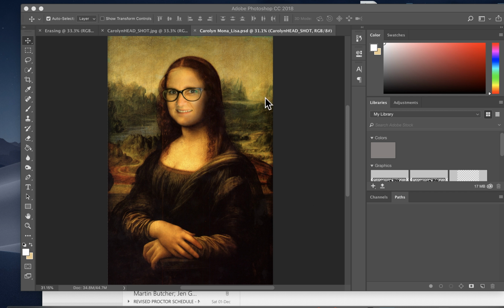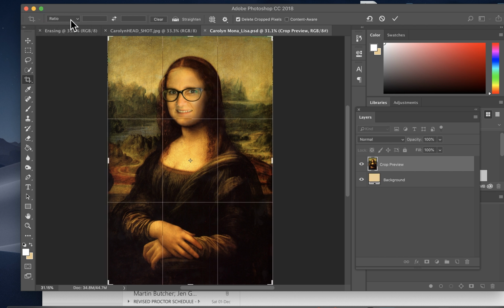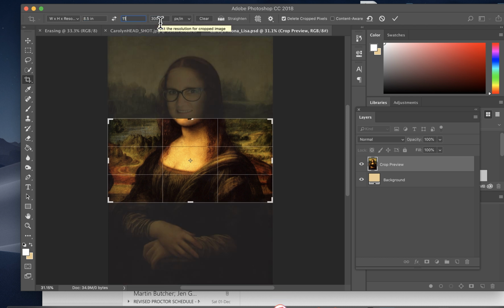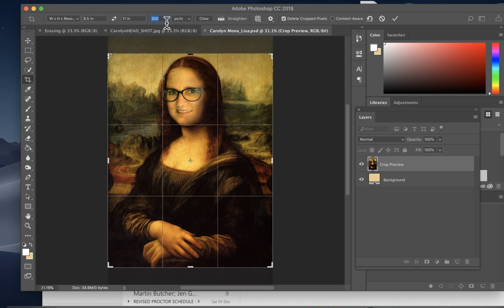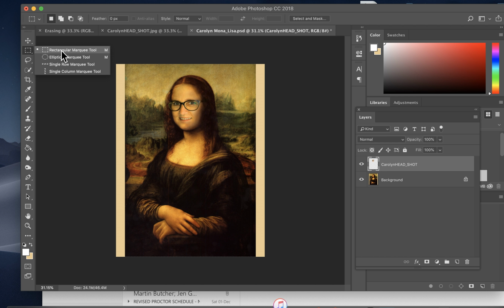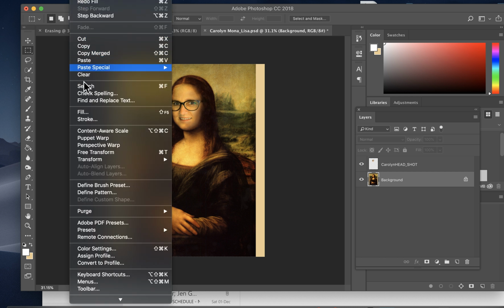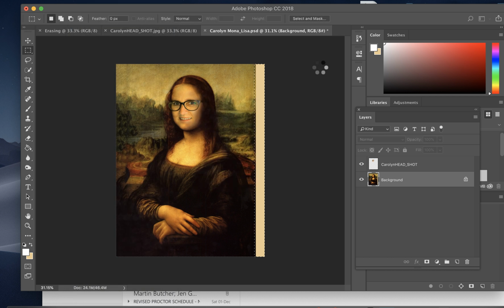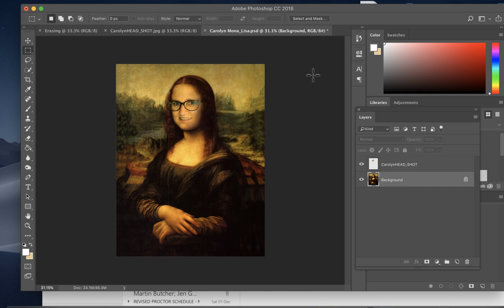Video Tutorial Cropping AND filling empty space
Photoshop CC tutorial: Cropping to size and resolution for print. Got more space to fill to fit in the entire image? Content aware to the rescue!